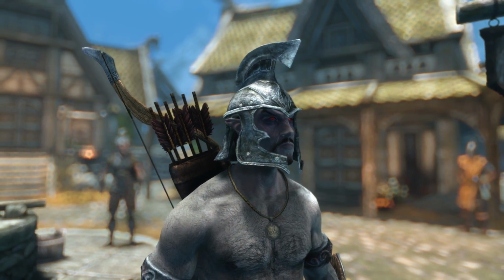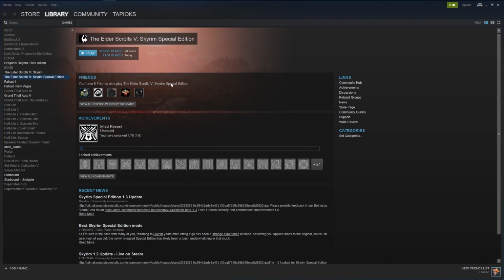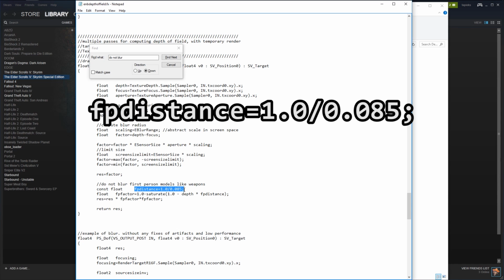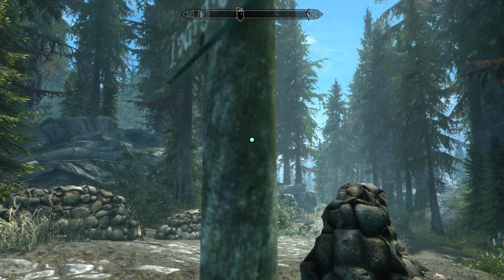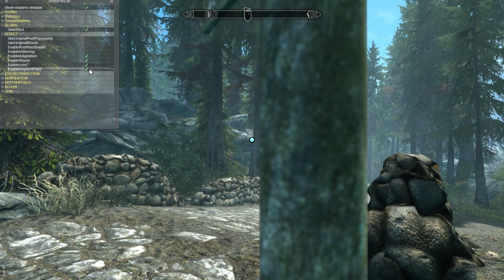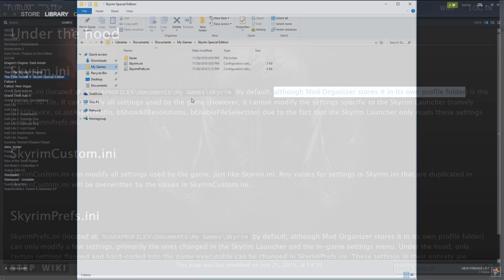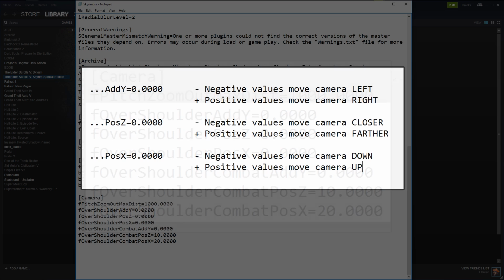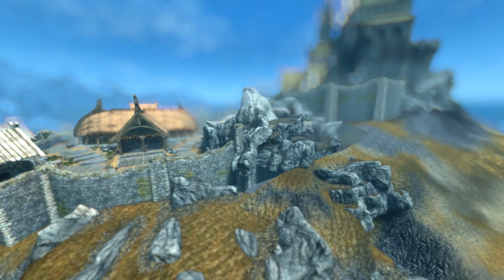Skyrim SE - ENB - Depth of Field Part 1: Essential Fixes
Let's take a look at three essential fixes for the 'depth of field' effect that comes with ENB for Skyrim Special Edition.  These fixes address the following issues:

0:58 - Blurry hands/weapons in first-person view
2:40 - Focal point not tracking precisely to crosshair
3:56 - Player character appears blurred in third-person view

enbdepthoffield.fx edits referenced in video:
1. Change both instances of 'fpdistance=1.0/0.085' to 'fpdistance=1.0/0.485'

2. Change '(Sampler0, coord, 0.0)' to '(Sampler0, 0.5, 0.0)'

Skyrim.ini edits referenced in video:
[Camera]
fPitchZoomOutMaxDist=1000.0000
fOverShoulderAddY=0.0000
fOverShoulderPosZ=0.0000
fOverShoulderPosX=0.0000
fOverShoulderCombatAddY=0.0000
fOverShoulderCombatPosZ=10.0000
fOverShoulderCombatPosX=20.0000

How to customize camera settings:

...AddY=0.0000
- Negative values move camera CLOSER
+ Positive values move camera FARTHER

...PosZ=0.0000
- Negative values move camera DOWN
+ Positive values move camera UP

...PosX=0.0000
- Negative values move camera LEFT
+ Positive values move camera RIGHT

Captured with Shadowplay at 1920x1080 @ 30FPS on an ASUS G750JH laptop with an overclocked Nvidia GTX 780m 4GB GPU